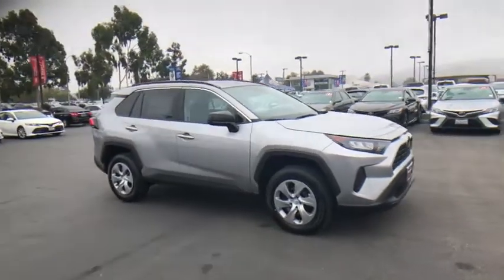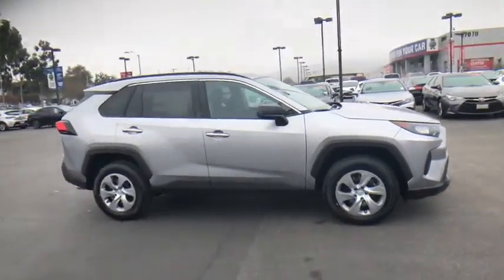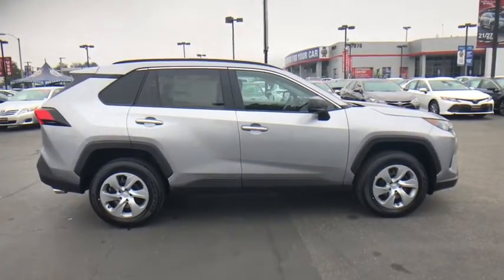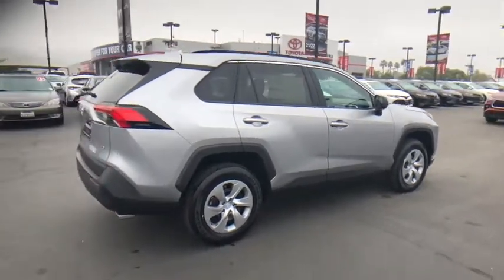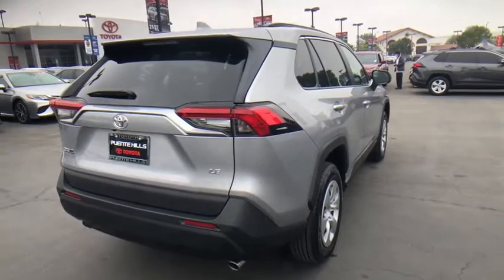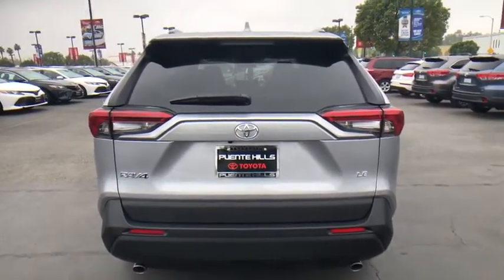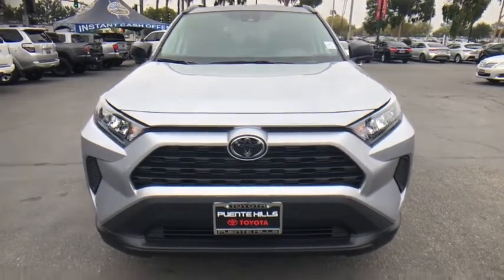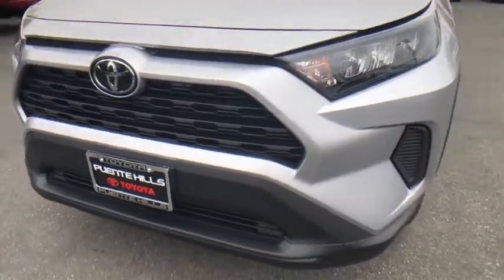2021 Toyota RAV4 at Puente Hills Toyota. Servicing Claremont, West Covina, Diamondbar, Rowland Heigh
Silver Sky Metallic New 2021 Toyota RAV4 available in City of Industry, California at Puente Hills Toyota. Servicing the Claremont, West Covina, Diamondbar, Rowland Heights, Hacienda Heights, La Puente, CA area.

2021 Toyota RAV4 LEbr2.5L 4-Cylinder DOHC Dual VVT-ibr27/35 City/Highway MPGbrBlack Fabric Cloth. . Welcome to the House of YES! We have a HUGE selection were family owned and operated were known as the peace-of-mind dealership and we make it FUN to buy a car. One visit and you will be a customer for life!
17 Steel Wheels,2-stage unlocking doors,4-Wheel Disc Brakes,6 Speakers,ABS (4-wheel),ABS brakes,AM/FM Stereo,AM/FM radio: SiriusXM,Adaptive cruise control,Adaptive stop and go cruise control (semi-automatic),Air Conditioning,Air filtration,Airbag deactivation (occupant sensing passenger),Antenna type (diversity),Antenna type (mast),Anti-theft system (engine immobilizer),Apple CarPlay/Android Auto,Armrests (rear center with cupholders),Armrests (rear folding),Assist handle (front),Assist handle (rear),Auto High-beam Headlights,Automatic emergency braking (front pedestrian),Automatic emergency braking (front),Autonomous lane guidance (lane centering),Auxiliary audio input (Bluetooth),Auxiliary audio input (USB),Auxiliary audio input (iPod/iPhone),Auxiliary transmission fluid cooler,Axle Ratio: 3.177,Axle ratio (3.18),Battery (heavy duty),Battery saver,Body side reinforcements (side impact door beams),Brake assist,Braking assist,Bumpers: body-color,Camera system (rearview),Cargo area light,Center console (front console with armrest and storage),Child safety door locks,Child seat anchors (LATCH system),Clock,Connected in-car apps (Amazon Alexa),Connected in-car apps (Google POIs),Connected in-car apps (Google search),Cornering brake control,Crumple zones (front),Cupholders (front),Cupholders (rear),Daytime running lights (LED),Digital odometer,Door handle color (body-color),Door trim (cloth),Drive mode selector,Driver assistance app (roadside assistance),Driver door bin,Driver information system,Driver seat manual adjustments (6),Driver seat manual adjustments (height),Driver seat manual adjustments (reclining),Driver vanity mirror,Dual front impact airbags,Dual front side impact airbags,Electronic Stability Control,Electronic brakeforce distribution,Electronic messaging assistance (voice operated),Electronic messaging assistance (with read function),Electronic parking brake (auto off),Emergency communication system,Emergency locking retractors (front),Emergency locking retractors (rear),Energy absorbing steering column,Exhaust (dual tip),Exhaust tip color (chrome),Exterior Parking Camera Rear,External temperature display,Fabric Seat Trim,Fender lip moldings (black),Floor material (carpet),Four wheel independent suspension,Front Bucket Seats,Front Center Armrest,Front air conditioning,Front air conditioning zones (single),Front airbags (dual),Front airbags (passenger seat cushion),Front anti-roll bar,Front brake diameter (12.0),Front brake type (ventilated disc),Front bumper color (body-color),Front headrests (2),Front headrests (adjustable),Front reading lights,Front seat type (bucket),Front seatbelts (3-point),Front shock type (gas),Front spring type (coil),Front stabilizer bar (diameter 26 mm),Front struts (MacPherson),Front suspension classification (independent),Front suspension type (lower control arms),Front wipers (intermittent),Fuel economy display (MPG),Fuel economy display (range),Gauge (tachometer),Grille color (black),Headlight bezel color (black),Headlights (LED),Headlights (auto delay off),Headlights (auto high beam dimmer),Hill holder control,Illuminated entry,Impact absorbing seats (dual front),Impact sensor (alert system),Impact sensor (fuel cut-off),Infotainment screen size (7 in.),Instrument cluster screen size (4.2 in.),Interior accents (metallic-tone),Knee airbag,Knee airbags (driver),Laminated glass (acoustic),Lane deviation sensors,Lane keeping assist,Liftgate window (fixed),Low tire pressure warning,Mirror color (black),Multi-function display,Multi-function remote (illuminated entry),Multi-function remote (keyless entry),Multi-function remote (panic alarm),Multi-function remote (trunk release),Occupant sensing airbag,One-touch windows (4),Outside temperature display,Overhead airbag,Overhead console,Overhead console (front),Panic alarm,Passenger door bin,Passenger seat manual adjustments (4),Passenger seat manual adjustments (reclining),Passenger vanity mirror,Phone (hands free),Power brakes,Power door locks (auto-locking),Power door mirrors,Power o